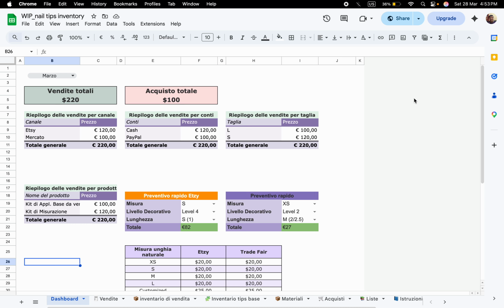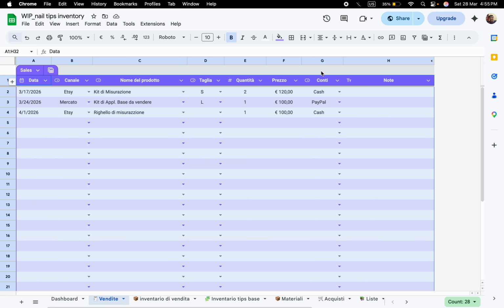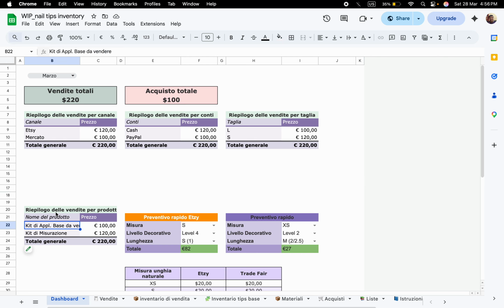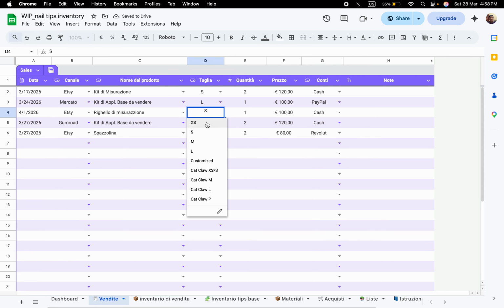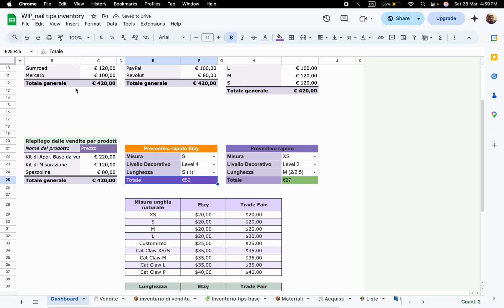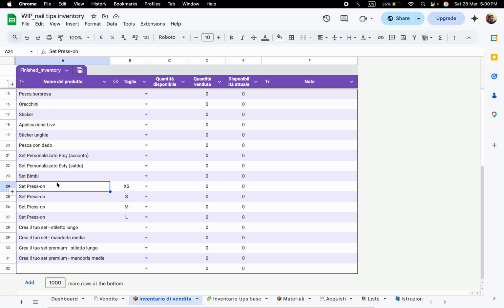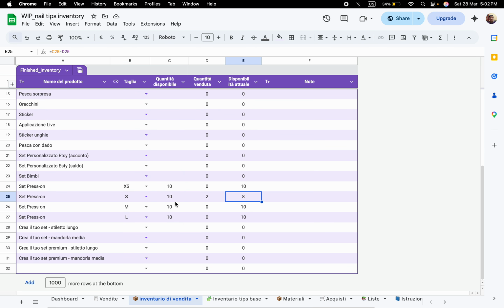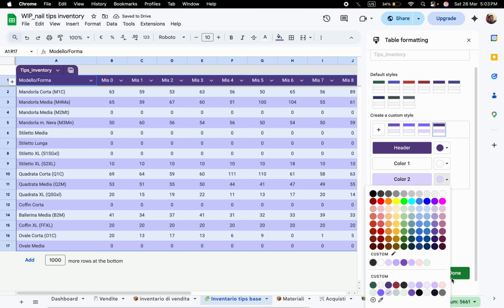Questo modello ti aiuterà a gestire la tua attività online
Guida per l'utente
Il file contiene tre sezioni principali:
Dashboard – Visualizza le performance finanziarie e i principali indicatori di performance.
🧾 Vendite – Inserisci tutti i dati di Vendite.
⚙️ Configurazione – Configura categorie, destinatari e preferenze di sistema.
Segui le istruzioni riportate di seguito per utilizzare correttamente il modello.